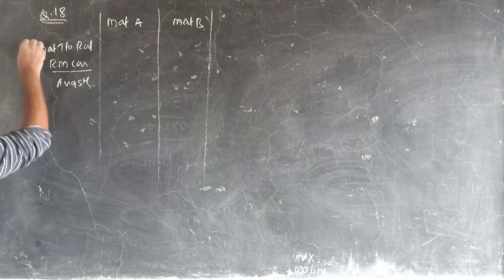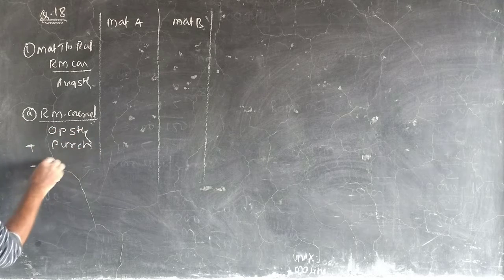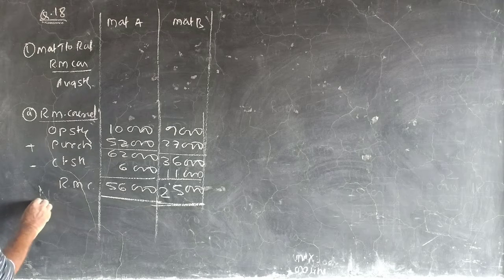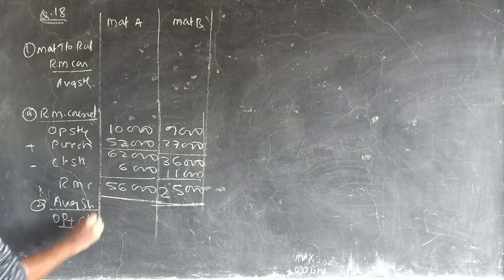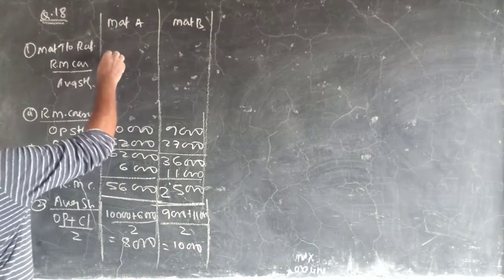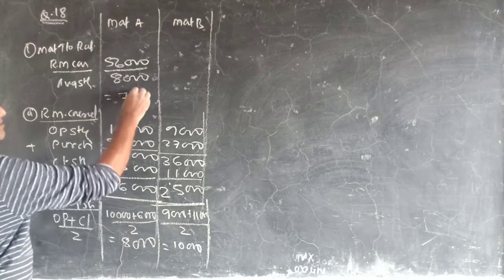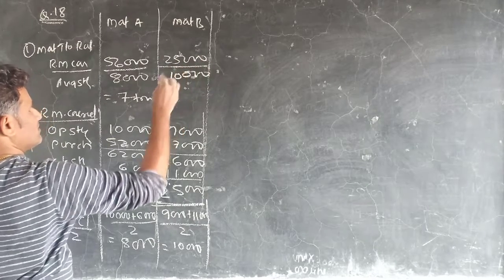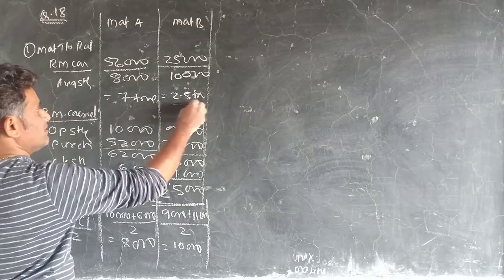CMA INTERMEDIATE-Notes 18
Material cost